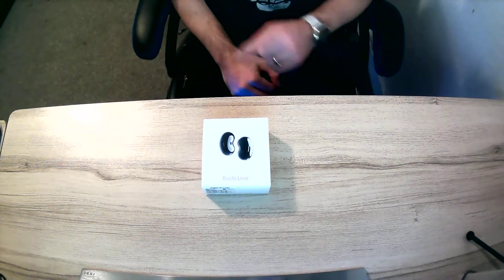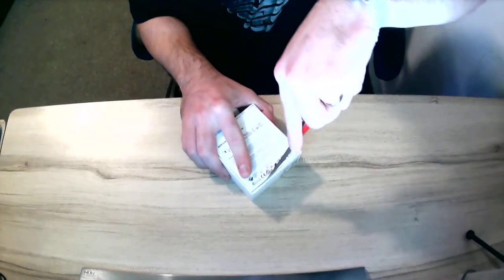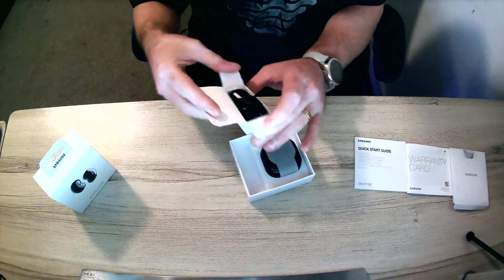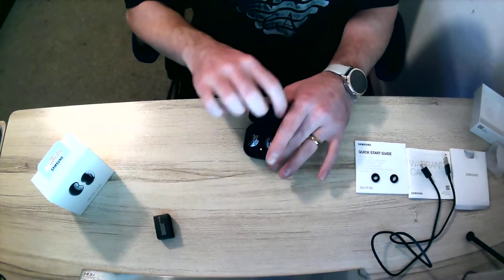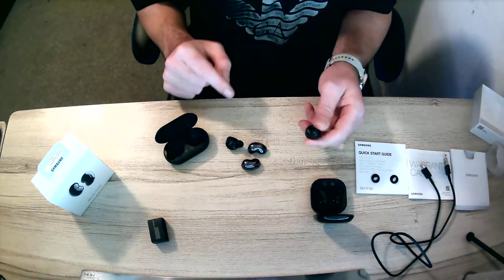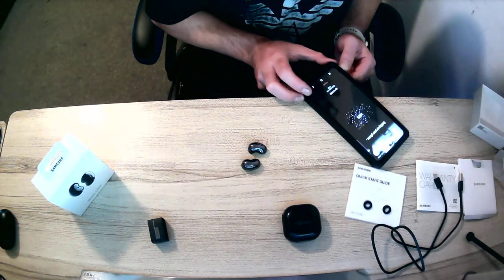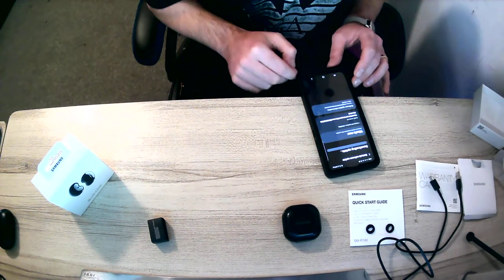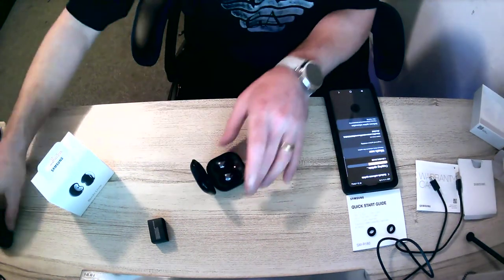SAMSUNG BUDS LIVE UNBOXING